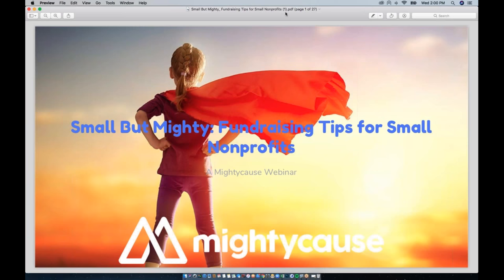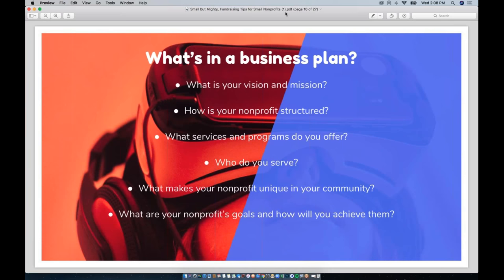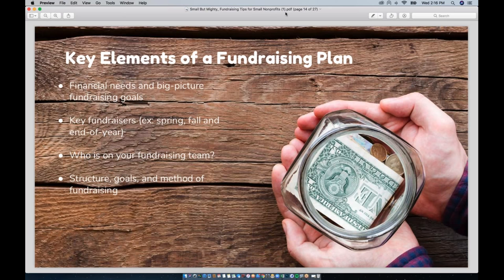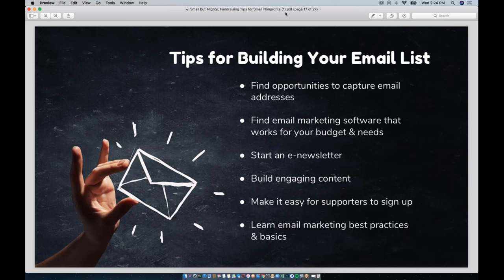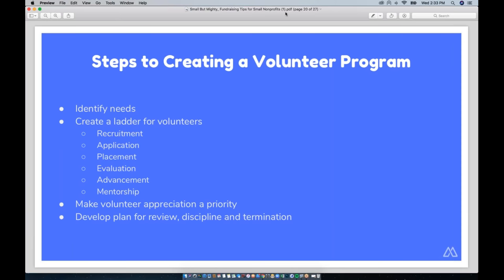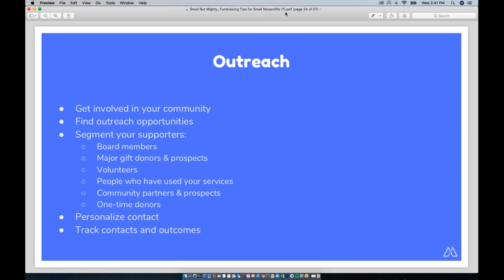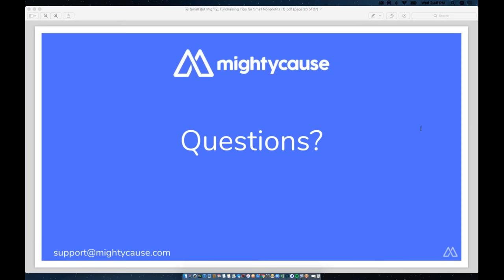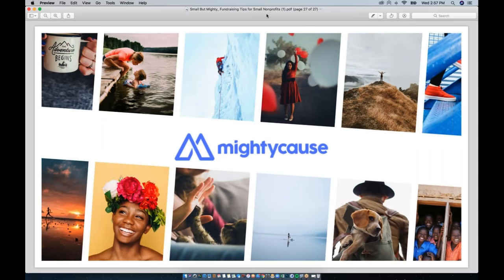Small But Mighty: Fundraising Tips for Small Nonprofits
What do large nonprofits do that small nonprofits don't? What do successful small nonprofits do? What plans should you have? How do you recruit volunteers? Find out the answers to all of these questions and get our top tips for small nonprofits!